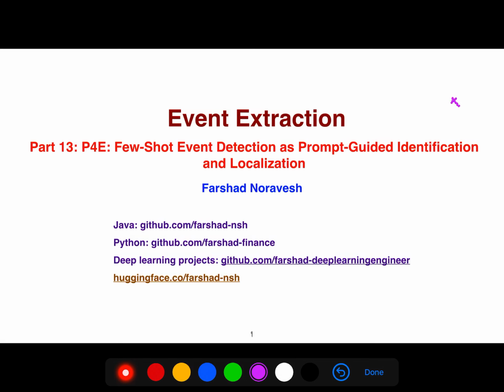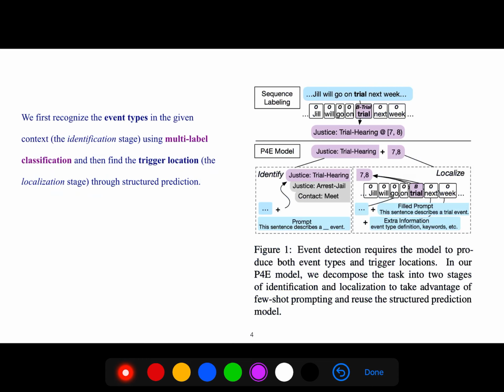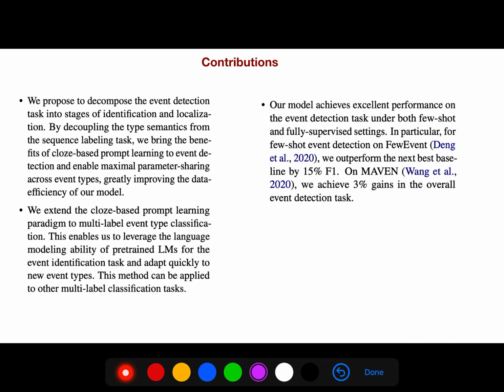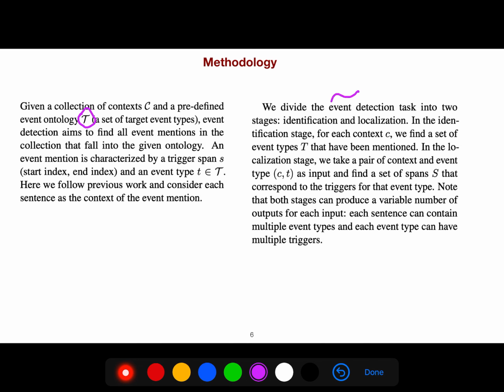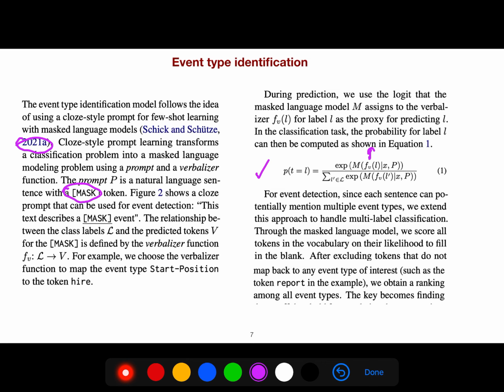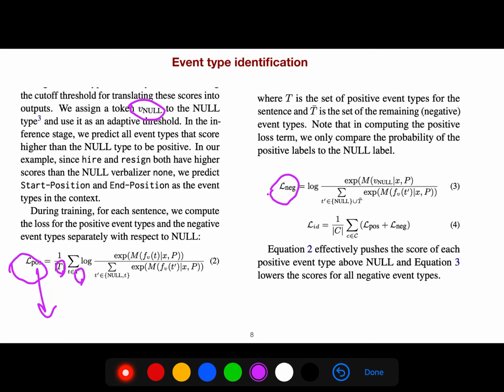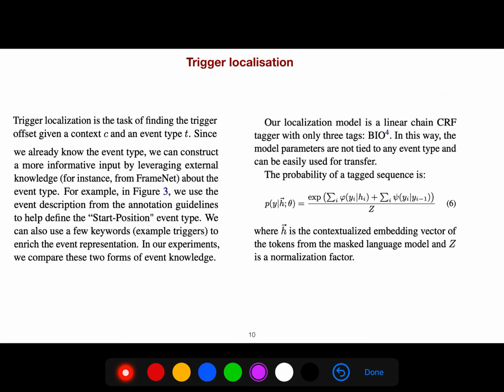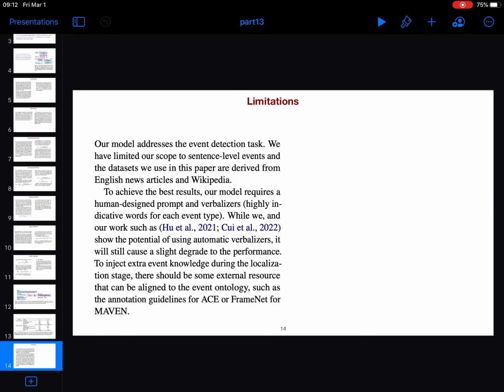Part 13: P4E: Fewshot event detection as prompt-guided identification and localization